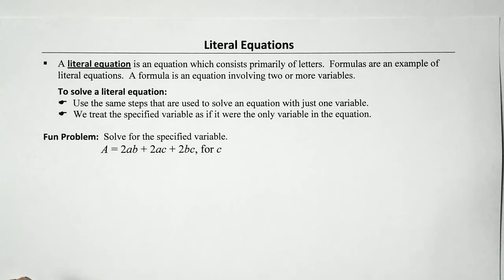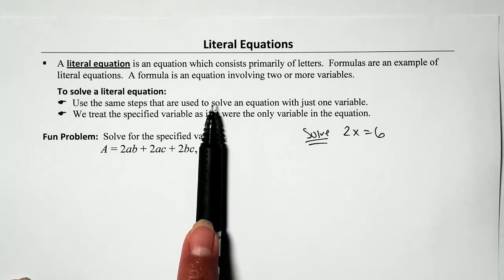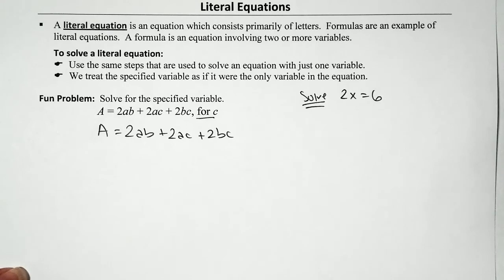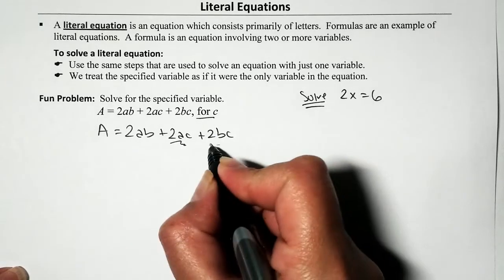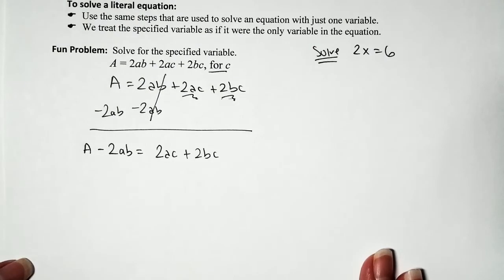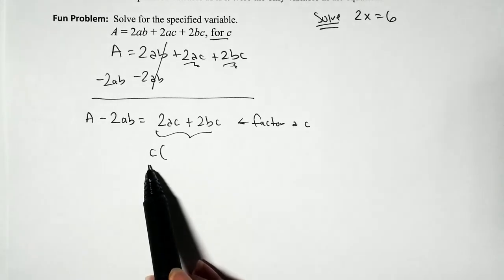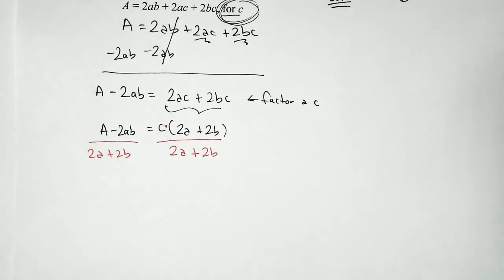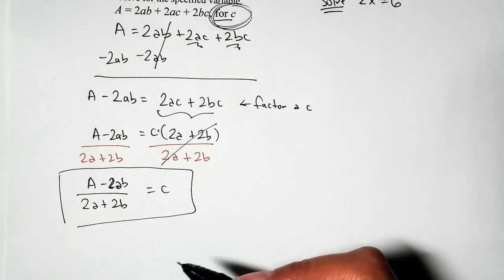How to solve a literal equation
In this video we talk about how to solve a literal equation (factoring is involved)

Solve for c:
A = 2ab + 2ac + 2bc